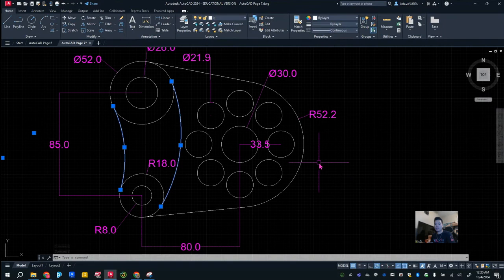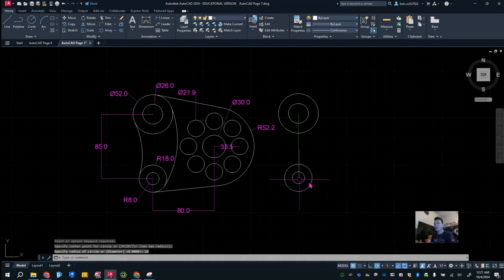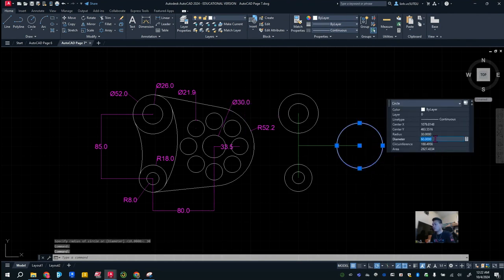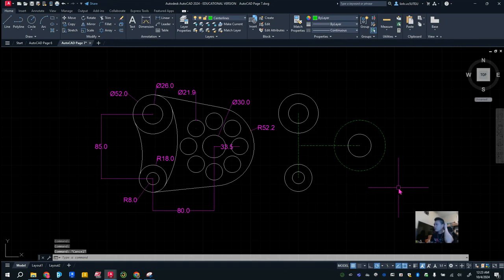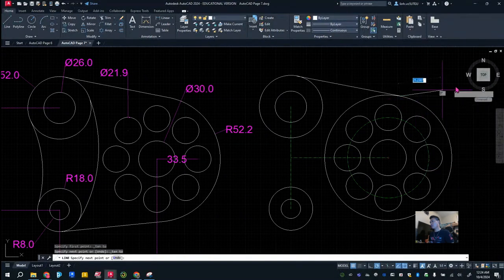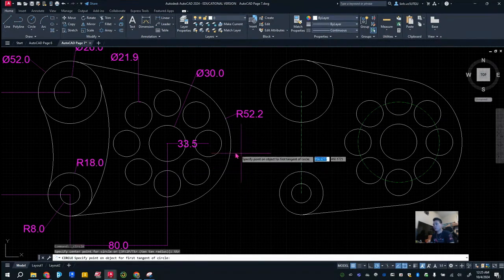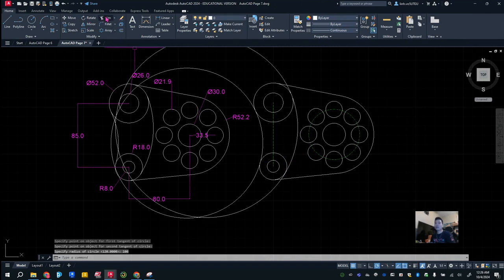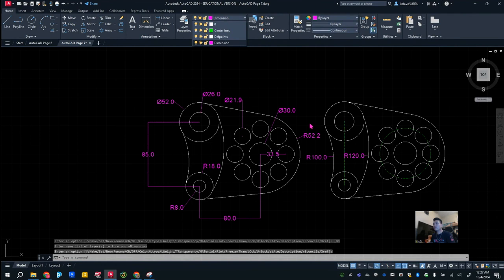AutoCAD 2D Practice 7 Set 1